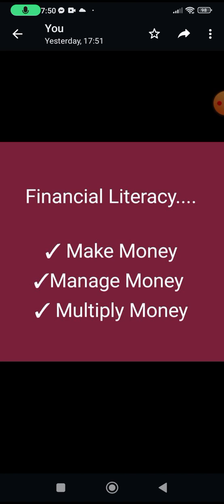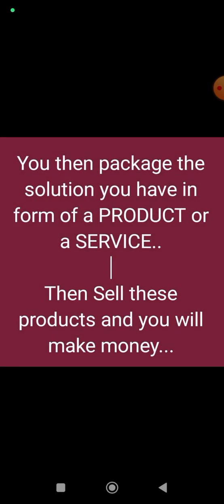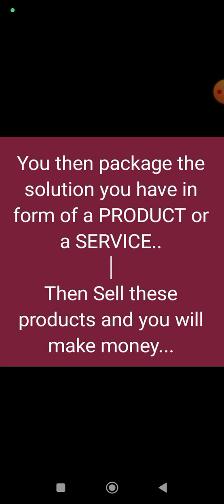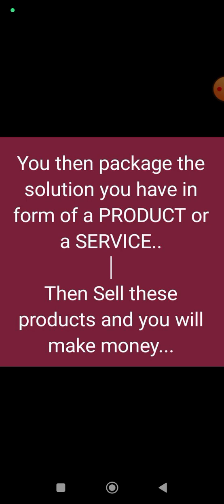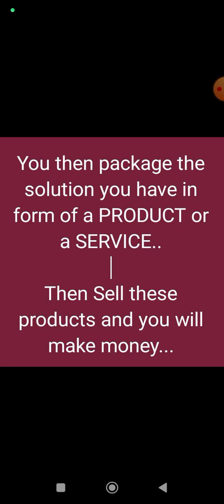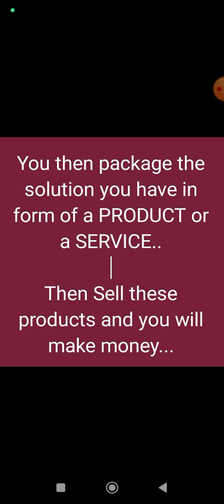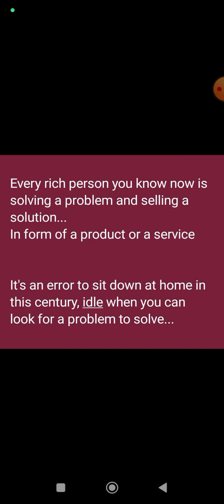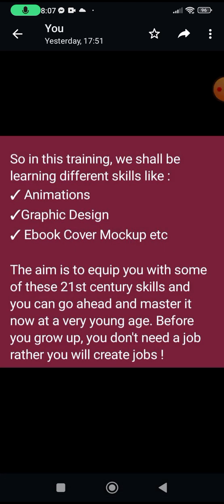FREE ANIMATION CLASS FOR TEENS.... Introduction Video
To get access to other trainings we have at Rostorial Digital Academy

Congratulations